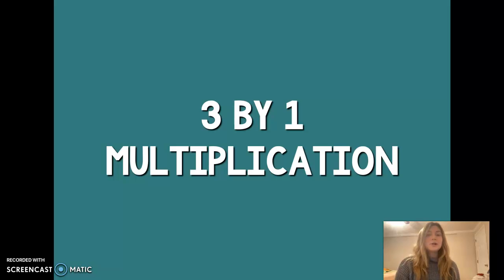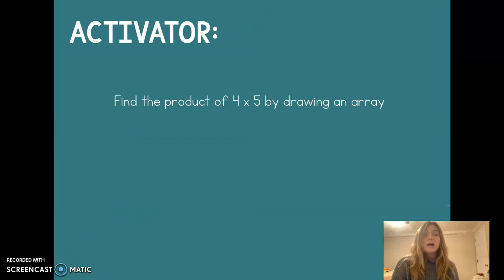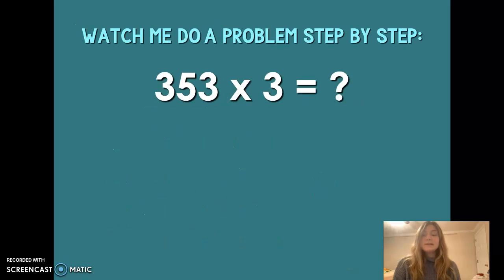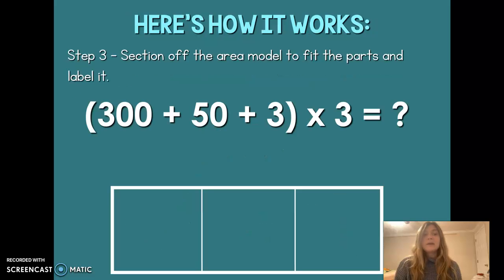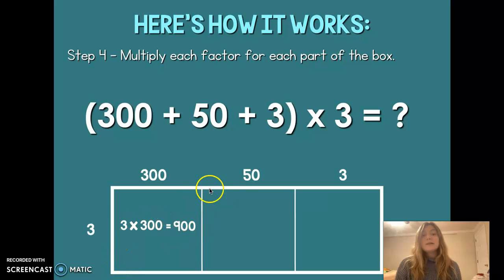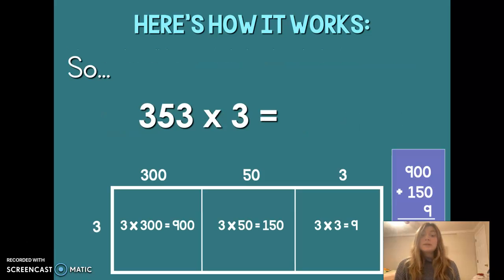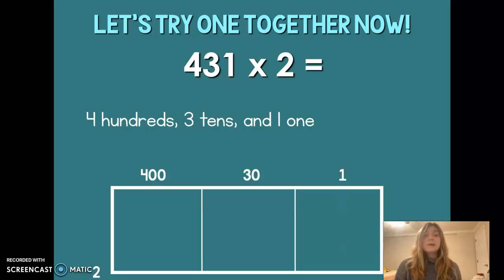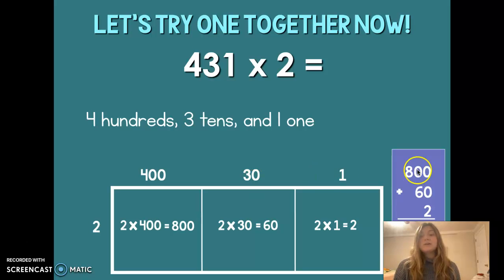3 digit by 1 digit multiplication